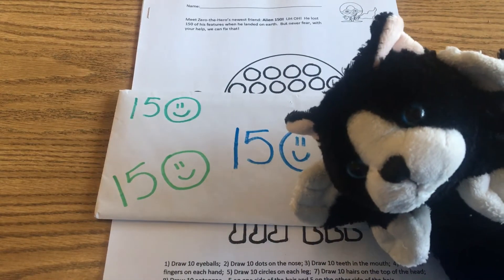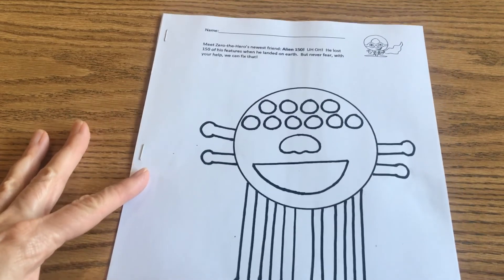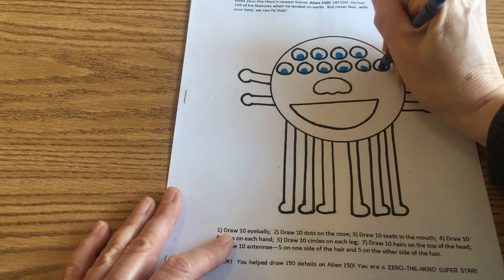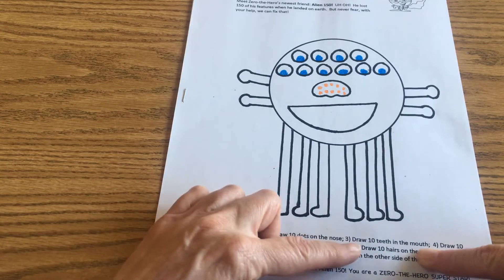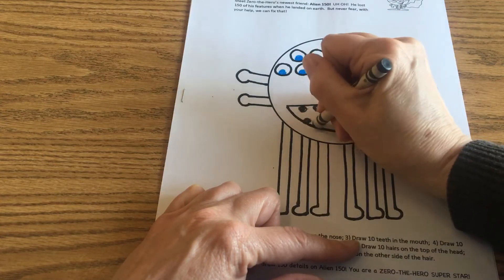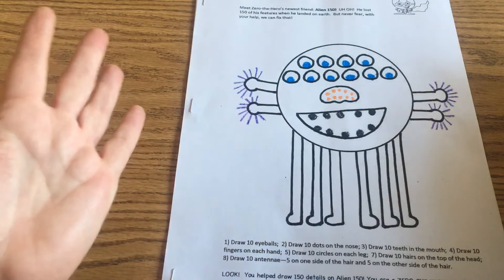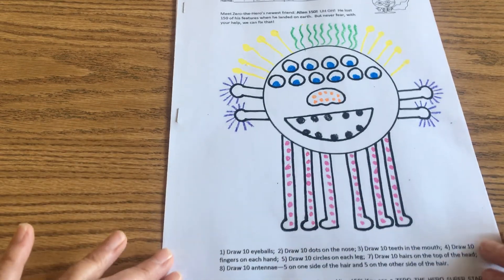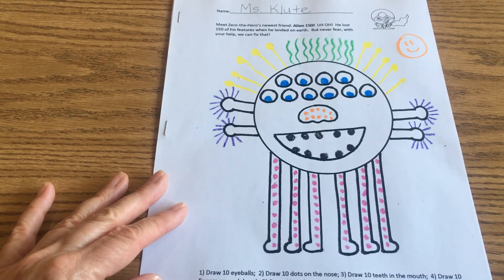5/4 Math Video 2 of 4